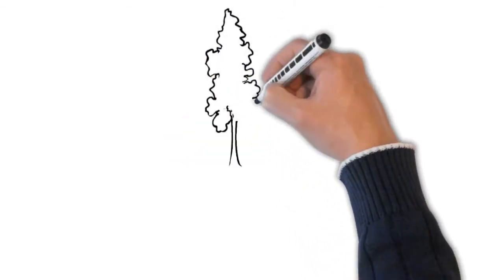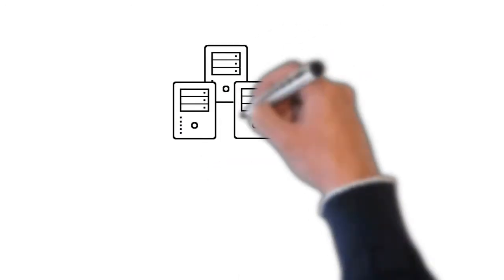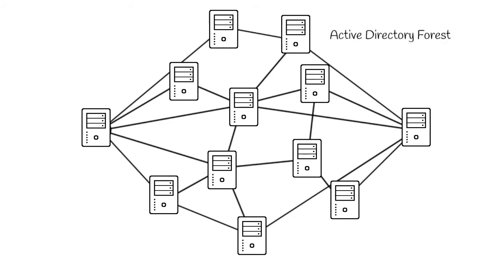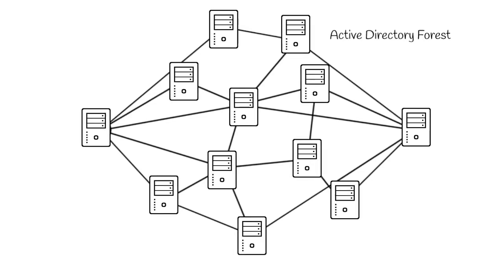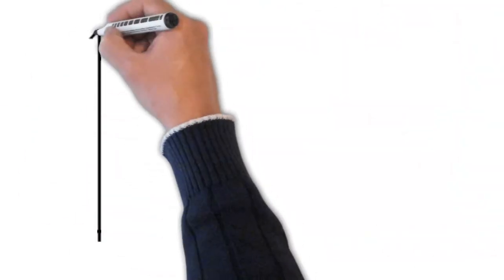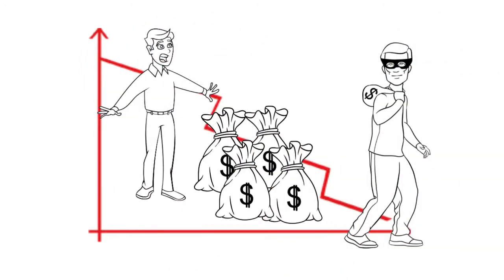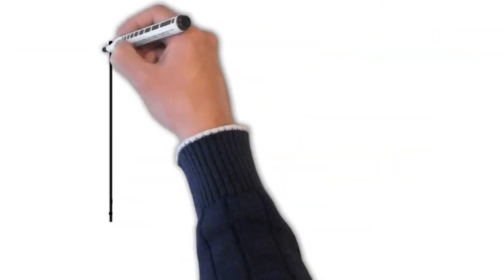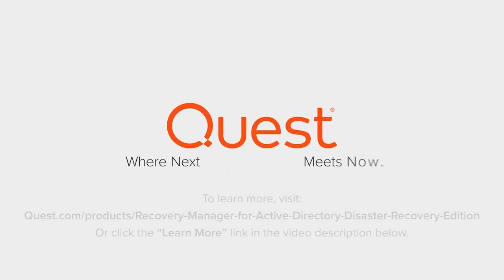Prepare and Recover from any Active Directory catastrophe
Mistakes, cyber attacks and disasters happen, and without a recovery plan, an Active Directory disaster can stop your business in its tracks. But see in just two minutes how you can prepare and recover from any AD disaster with Quest® Recovery Manager for Active Directory Disaster Recovery Edition.